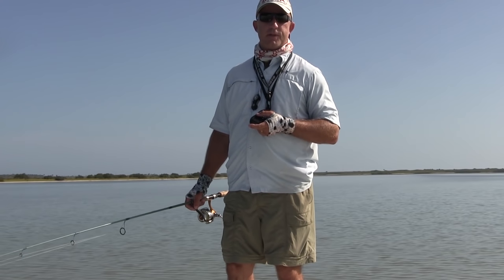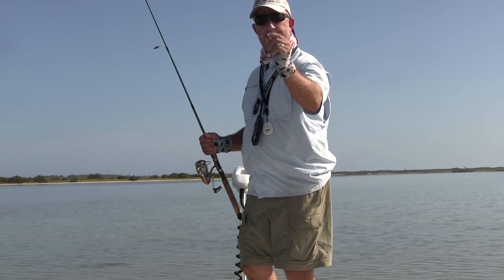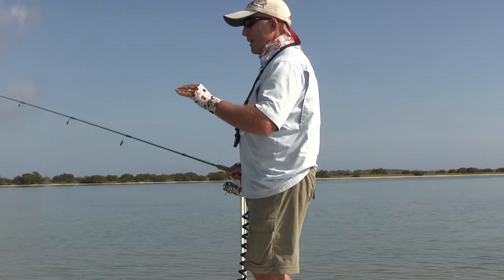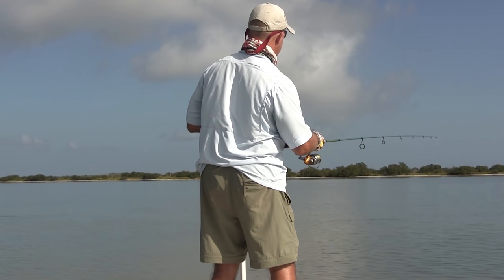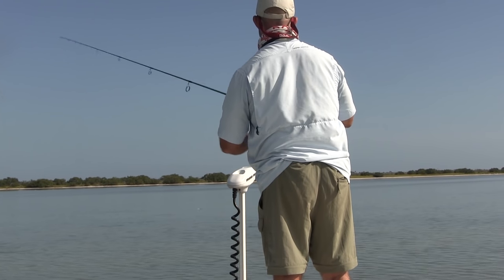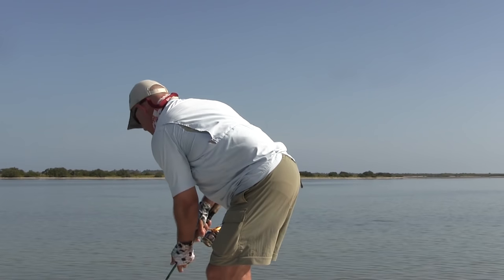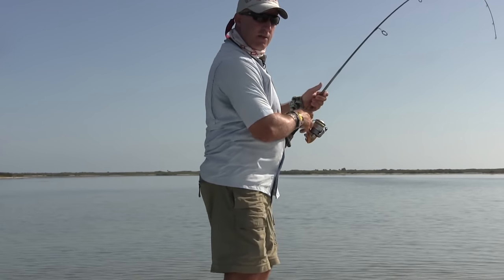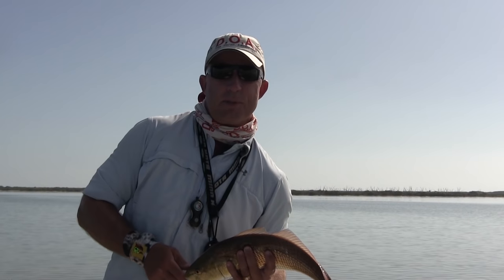How to Cast to Tailing Redfish (live action footage)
How to cast to tailing redfish or red drum. How to catch redfish on the flats. In this live action video, see professional guide Capt. Chris Myers catch redfish tailing on the saltwater flats.

In part 1 of casting to tailing redfish I demonstrated the techniques for catching tailing redfish using a stationary target.

in this video, I put that advice to work by casting to an actual group of tailing redfish in Mosquito Lagoon, Florida.